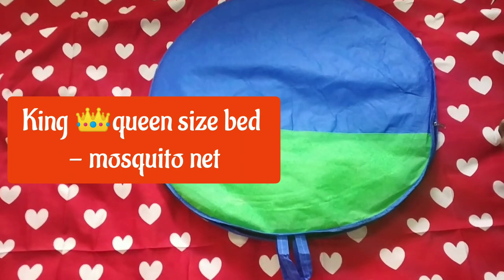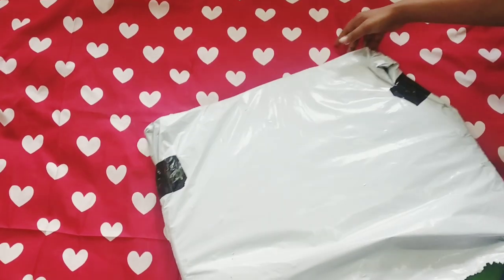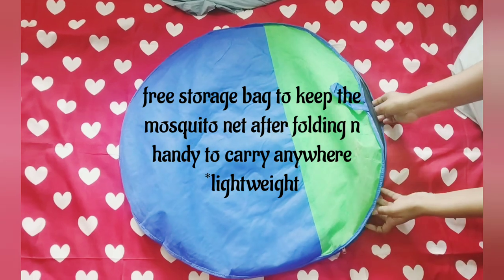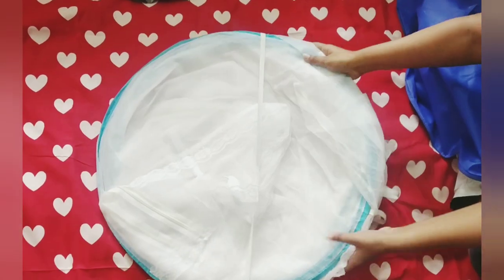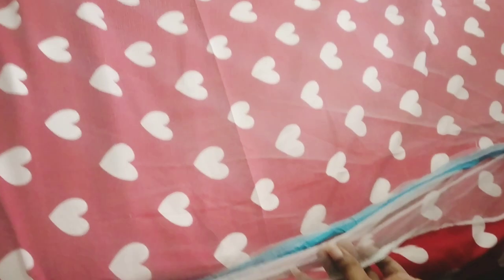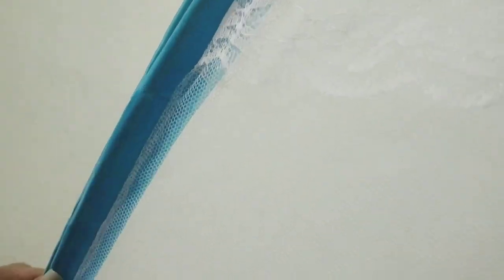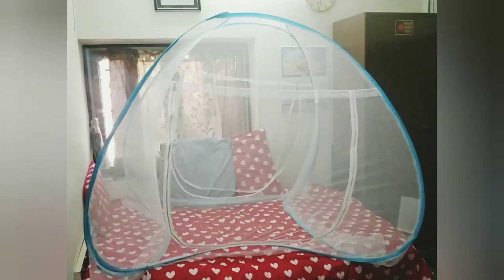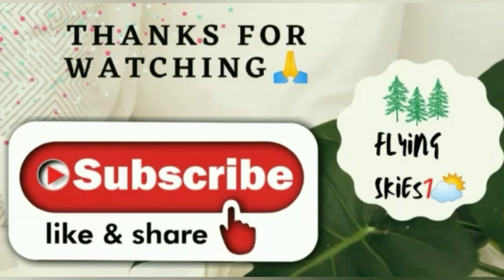King size mosquito net unboxing and review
mosquito net unboxing and review-

Click here to know, how and from where to scan QR codes to get offers, rewards, cashbacks